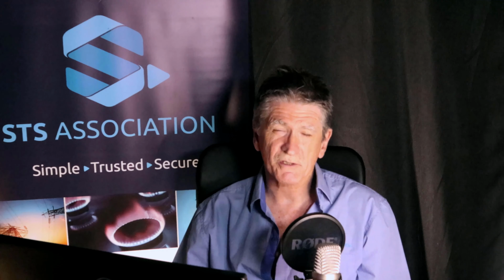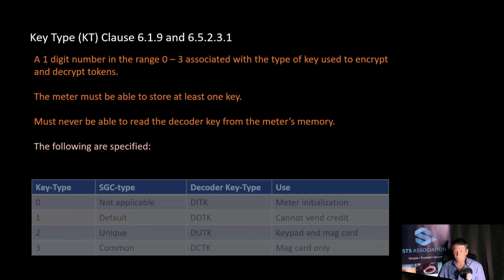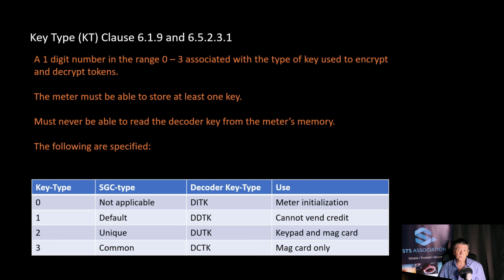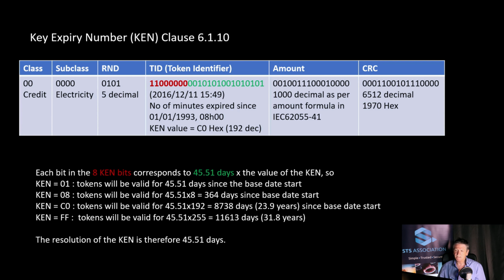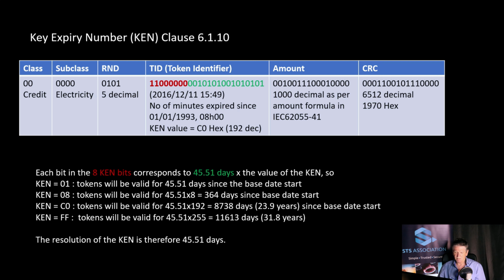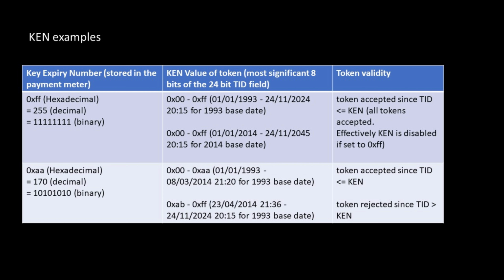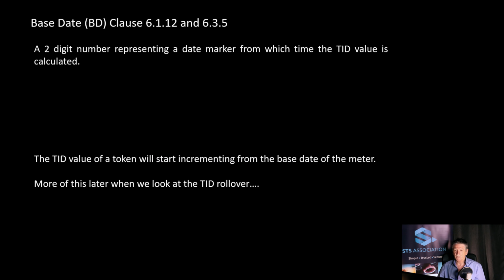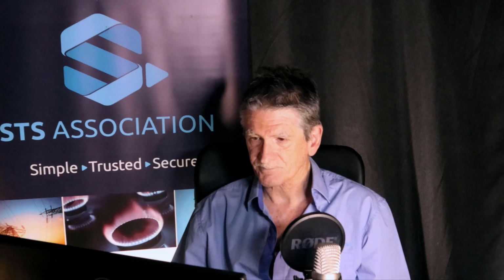STS Technical | Video 9: ADPU DATA ELEMENTS 2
Part two of Section 6 of the IEC62055-41 standard is discussed in detail in this video, particularly the data elements often found in the STS tokens.